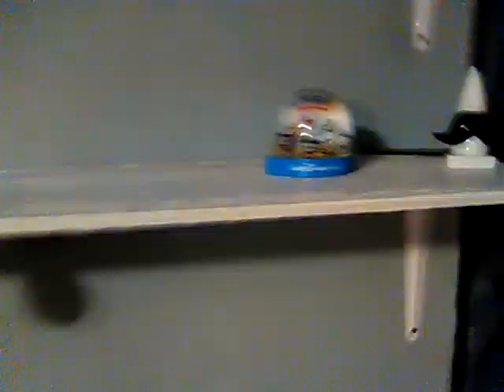Q LINK ZTE CAMERA TEST